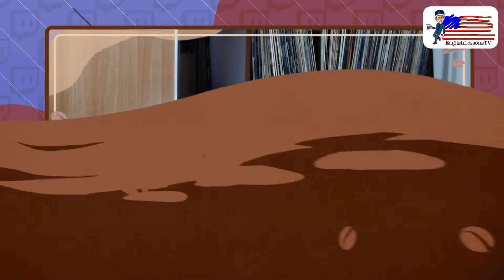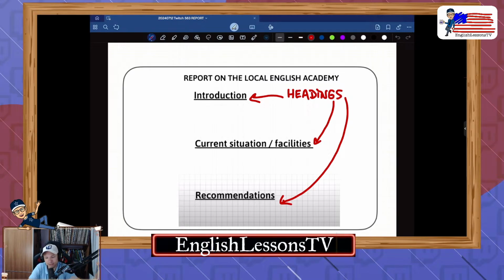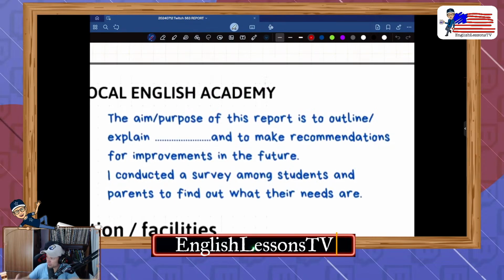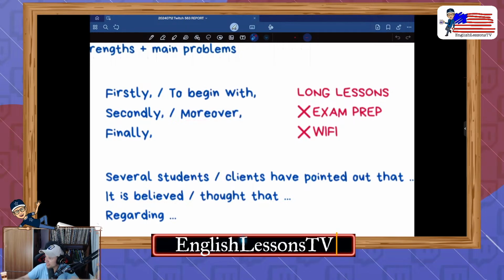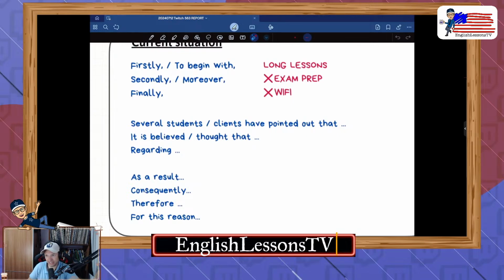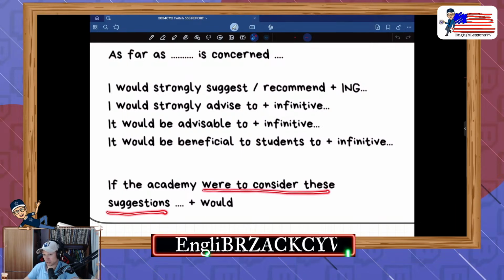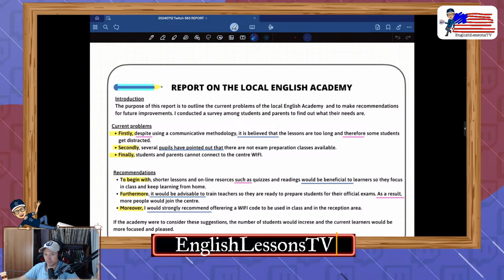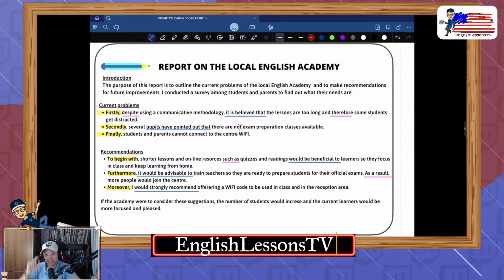English Lesson 562 How to write an informal email